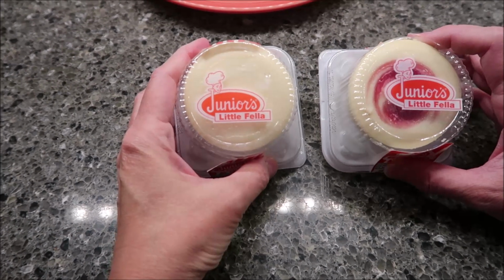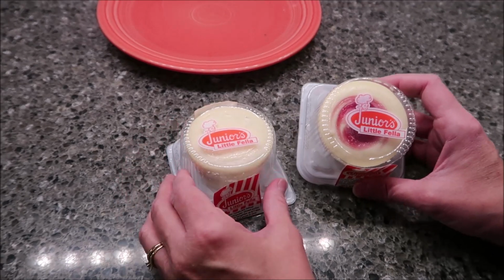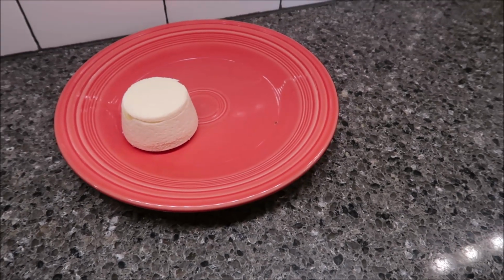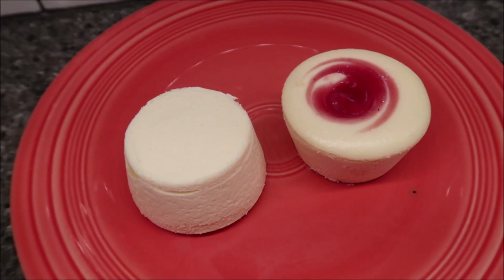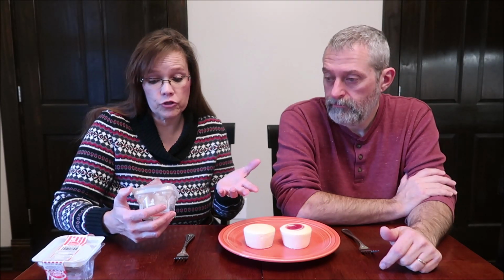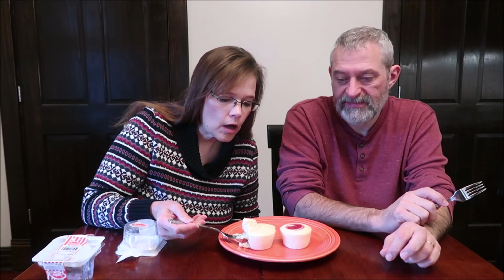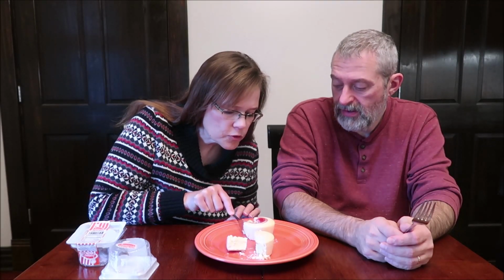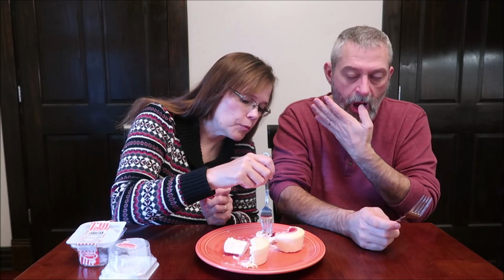Junior’s Little Fella: Plain Cheesecake & Raspberry Swirl Cheesecake Review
This is a taste test/review of Junior’s Little Fella Plain Cheesecake and Raspberry Swirl Cheesecake. They were $3.99 each at Kroger.
* Plain 1 cake (113g) = 380 calories

* Raspberry 1 cake (113g) = 350 calories